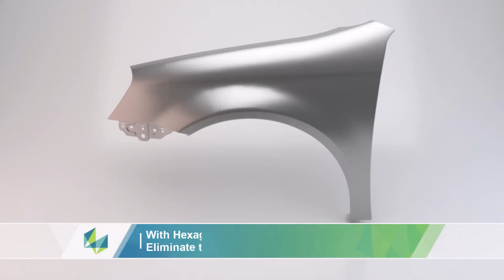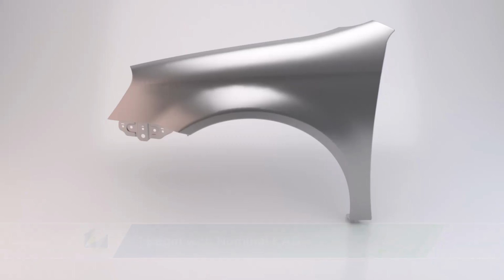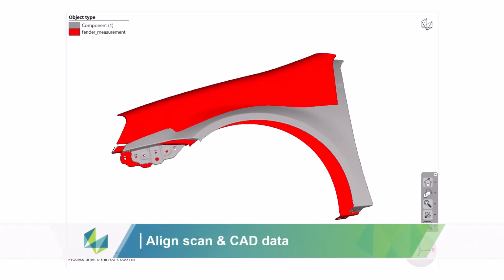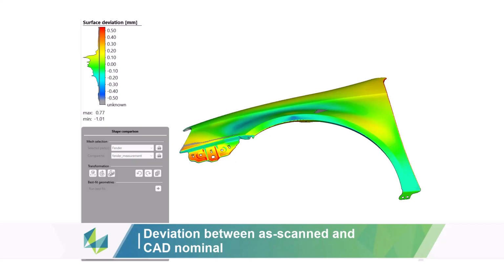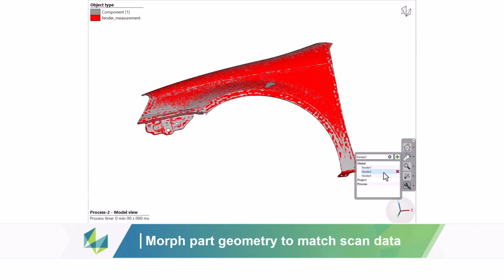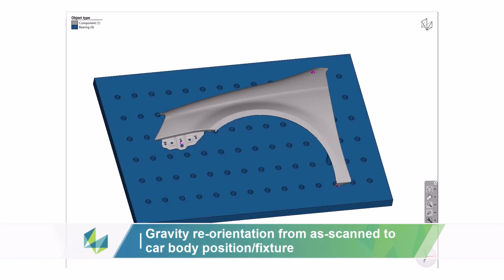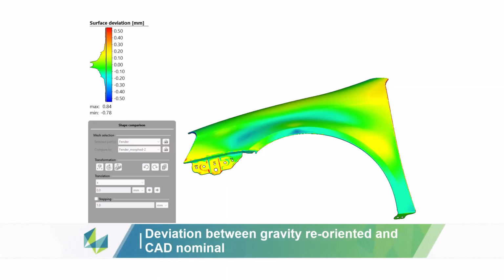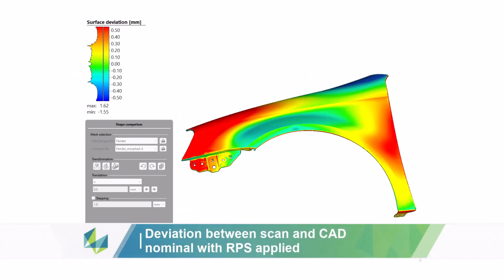Simufact Welding - Virtual Fixture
Simufact, sayısal simülasyon yazılımı geliştirme konusunda sektörün en büyük firması olan Hexagon grubu içerisinde yer almaktadır.

Simufact Welding ile ark/lazer/punta kaynak ve yığma eklemeli imalat (DED/WAAM) prosesleri hızlı ve doğru şekilde analiz edilebilmektedir.

Bu videoda, fiziksel fikstür üretimine ihtiyaç duymadan yerçekimi ve diğer sınır koşullarını simüle ederek ölçüm almayı sağlayan Virtual Fixture özelliğini inceliyoruz. Üretim maliyetlerini azaltan, doğruluğu artıran bu akıllı teknolojiyle kaynak sonrası ölçüm analizlerinde nasıl zaman kazandırdığını keşfedin!

Ayrıltılı bilgi için internet sayfamızı ziyaret edebilirsiniz.

NETFORM Mühendislik Makina Metal